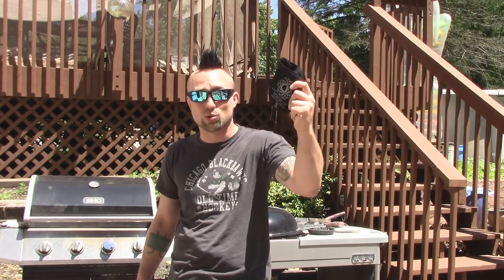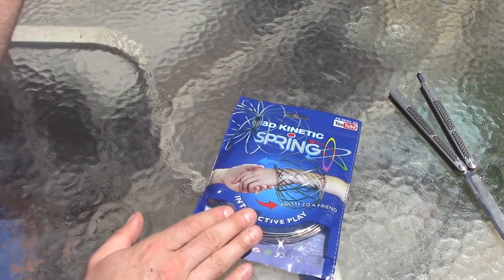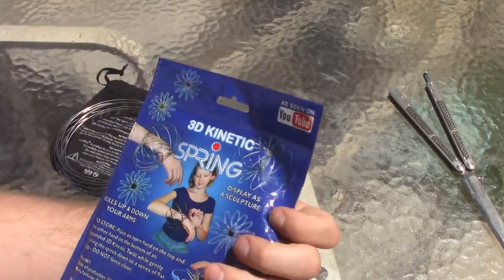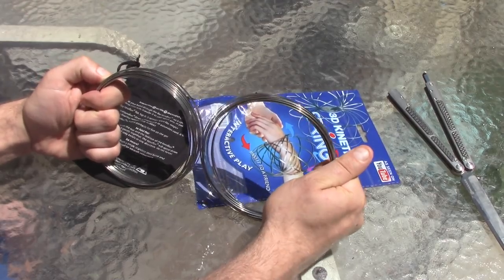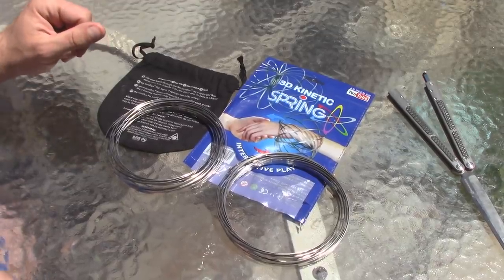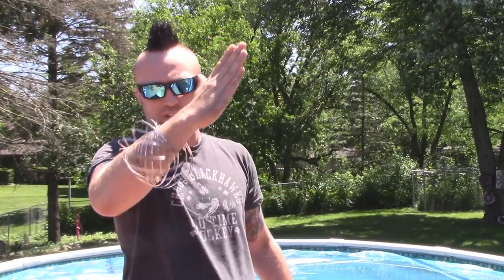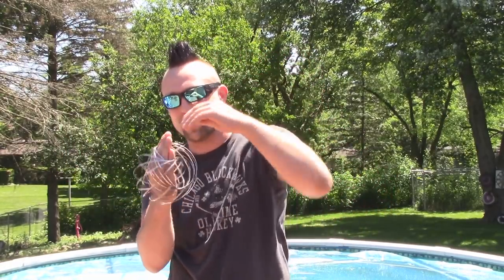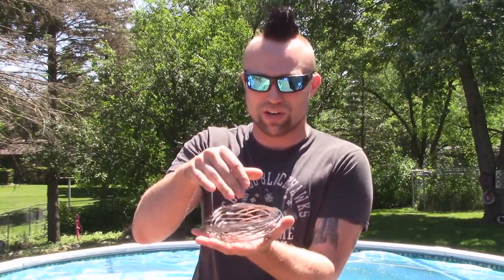$5 Flow Rings VS $25 Flow Rings Kinetic Spring Toy.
Whats shaking YouTube today I got a flow ring vs video for you guys.  So I got my $5 Kinetic Spring Flow Rings vs my $25 Toroflux kinetic spring flow rings.

psn- hotdiggidy

MY GEAR
ACTION CAMERA